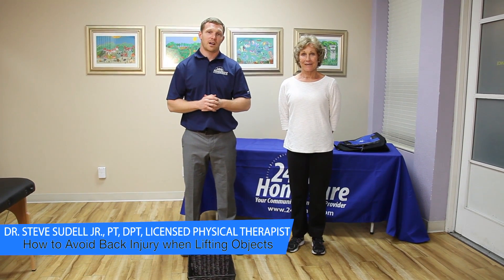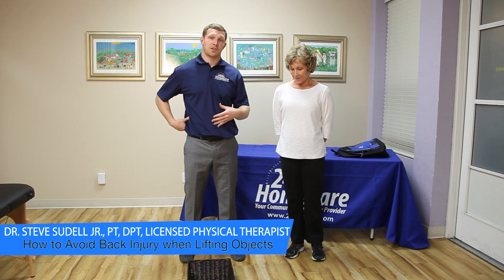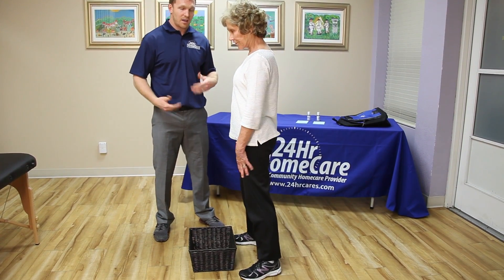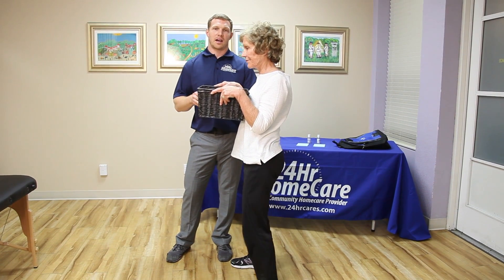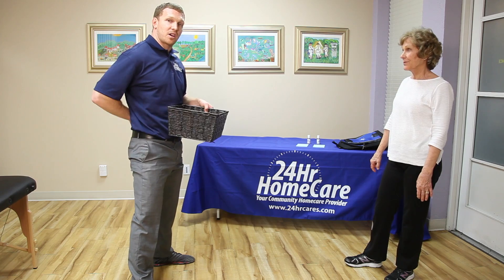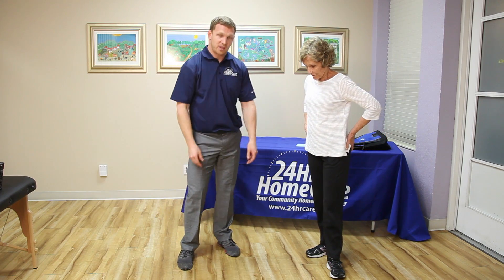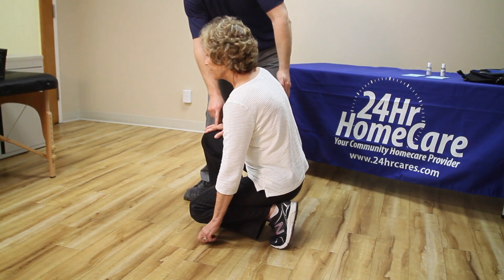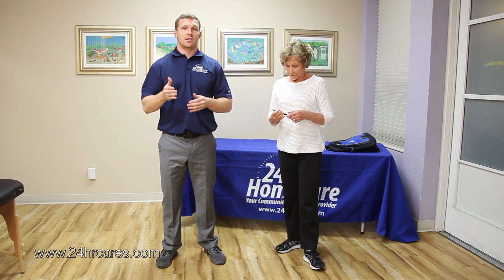Physical Therapy Exercises for Seniors: Exercises To Avoid Back Injury - 24Hr HomeCare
24Hr HomeCare and licensed physical therapist, Dr. Steve Sudell Jr., have partnered up to bring you a demonstration on how to avoid back injury when lifting objects.

24Hr HomeCare is one of the largest, most trusted home care companies in California, serving thousands of clients daily. Our mission is to help individuals lead full, healthy, and active lifestyles, by providing the highest quality non-medical home care.

Check out all 27 videos from our Physical Therapy Video series to meet all of your physical therapy needs.